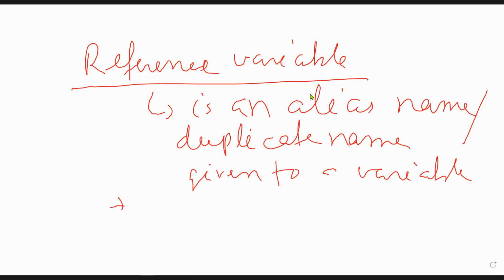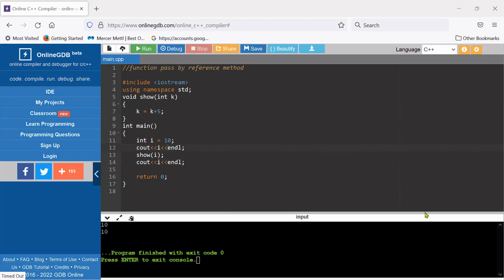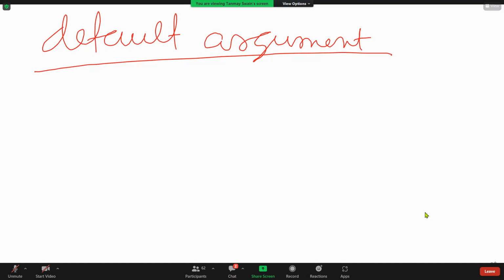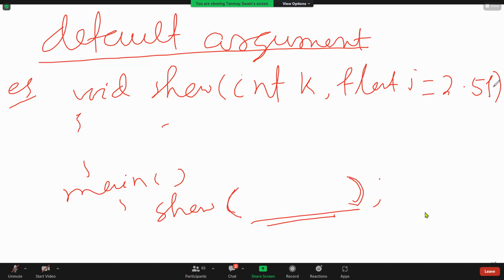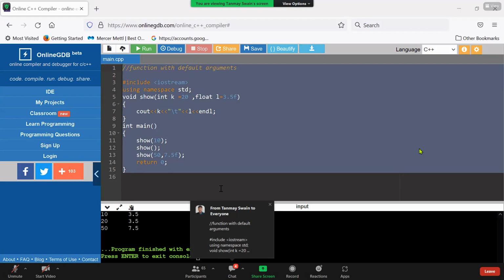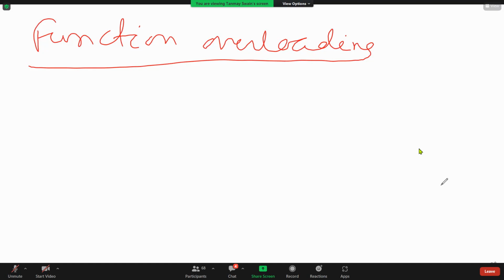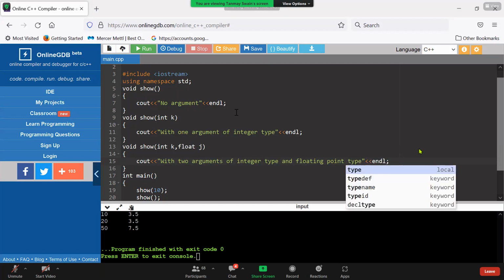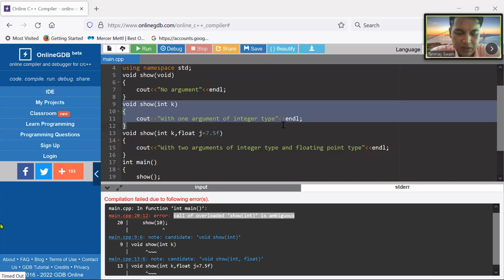OOP || 5 AUG 2022 || DAY - 15